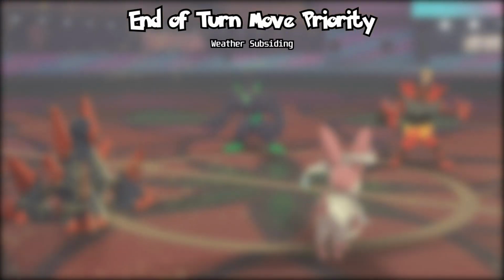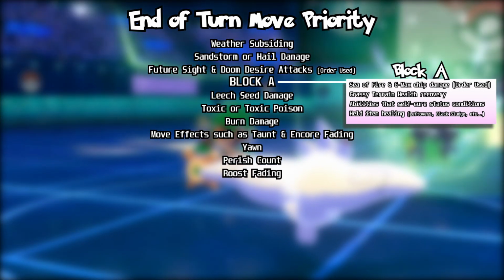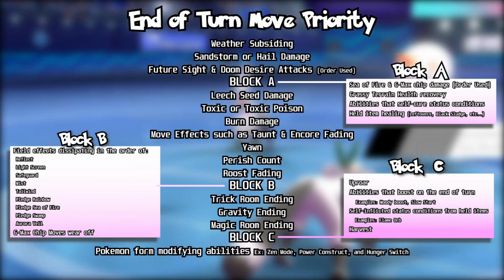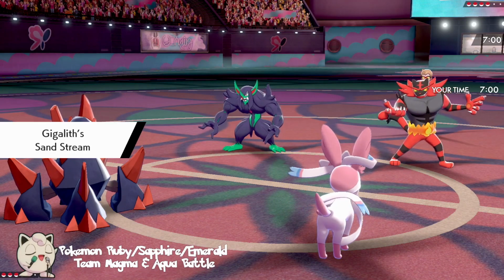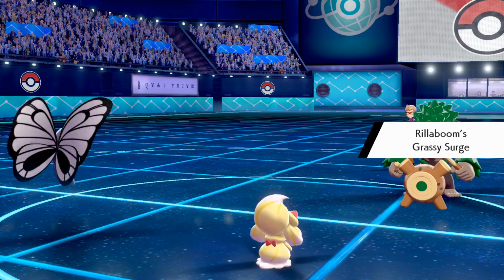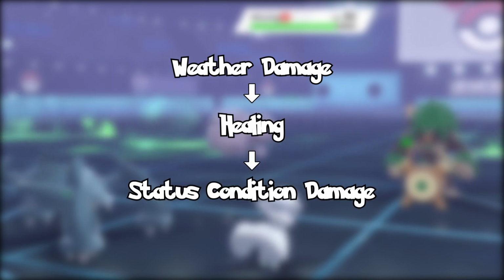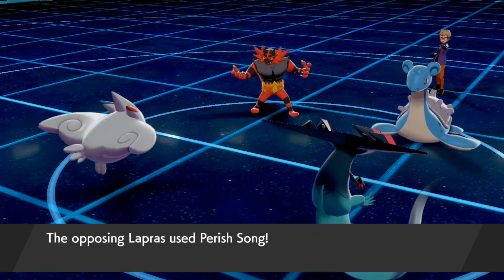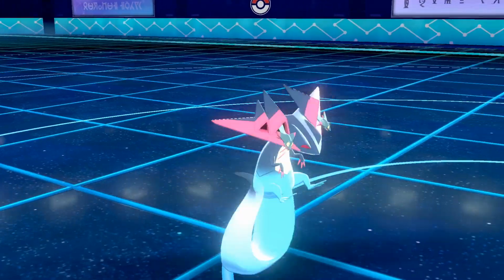End of Turn Resolution in Sword and Shield | VGC Professor Series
We've talked about how turn order operates, but how about the end of a turn? Here's some information to help get you started securing those knockouts with weather damage or preserving your Pokemon through thick and thin.

Here's the full list of End of Turn Resolution thanks to DaWoblefet and SnorlaxMonster!